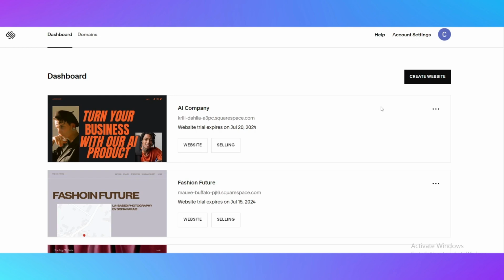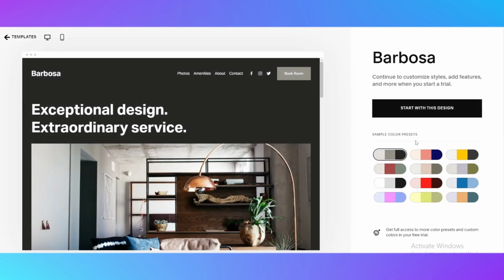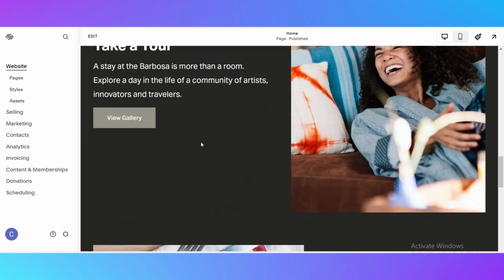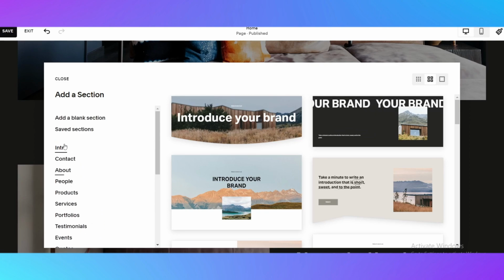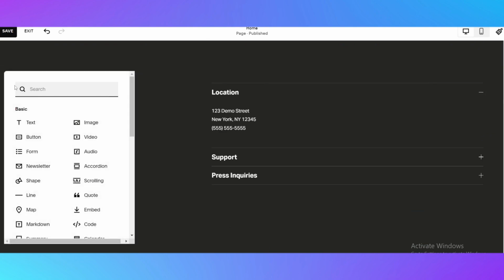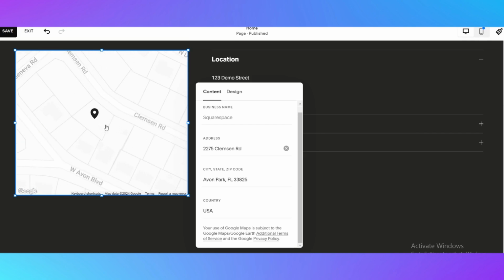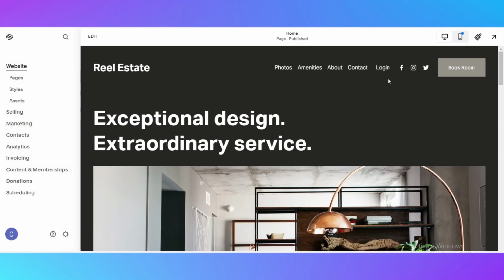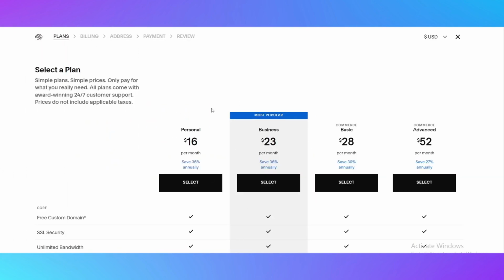Real Estate Website on Squarespace - Step-by-Step Tutorial